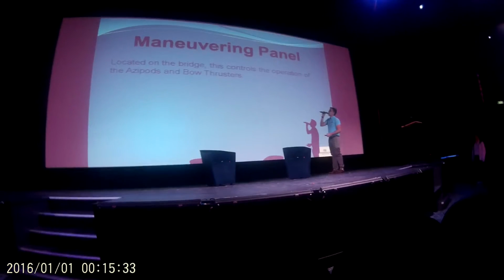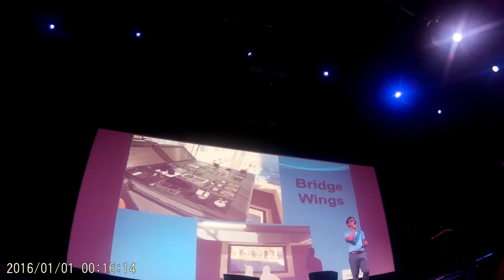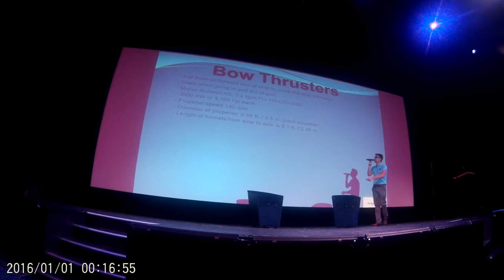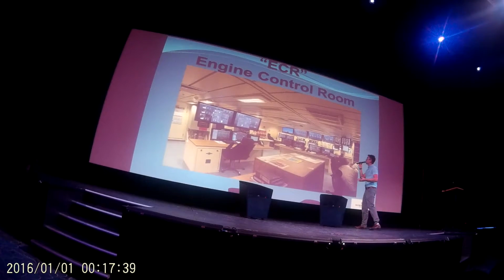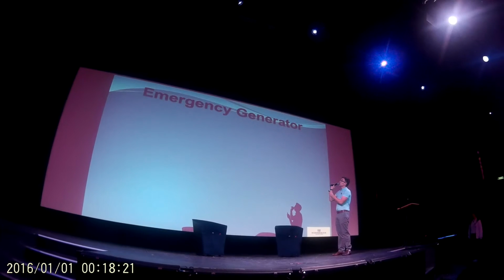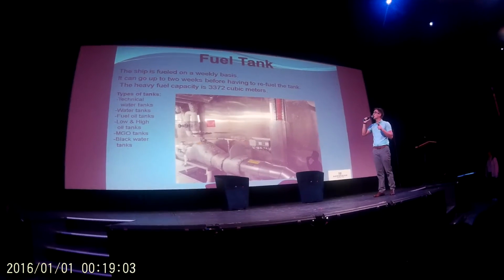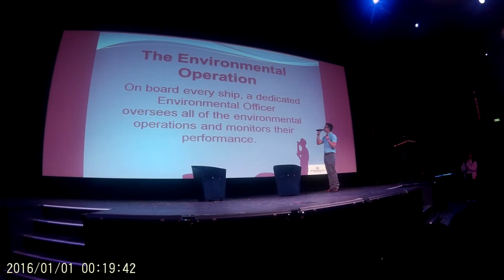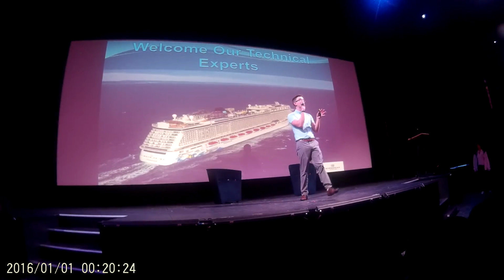12 29 2016 Norwegian Escape Tech Ops